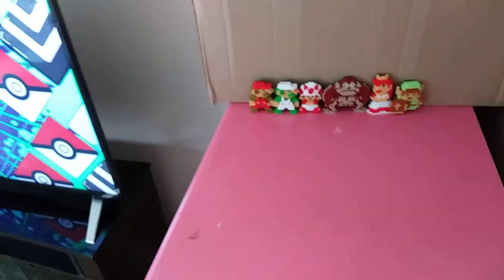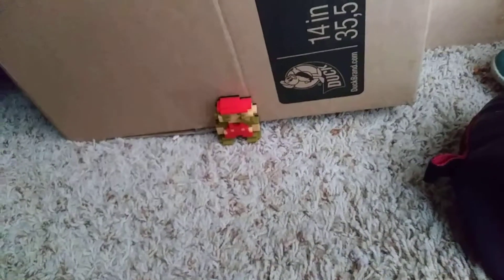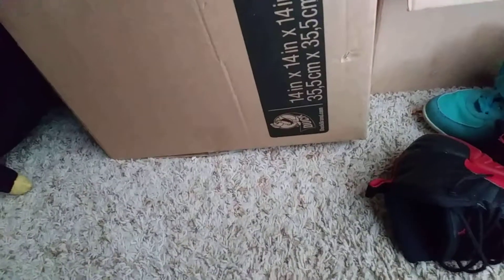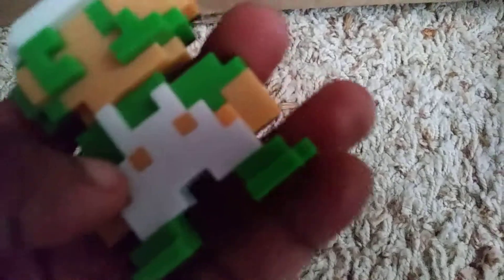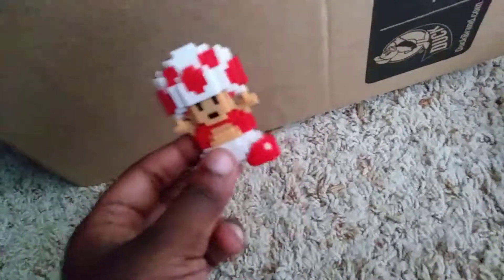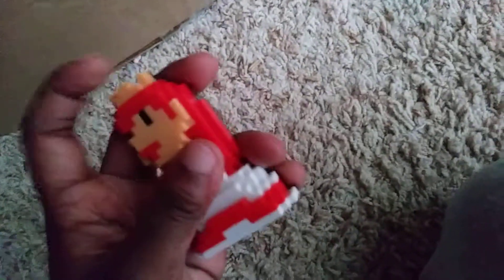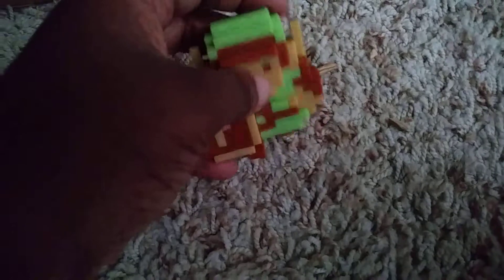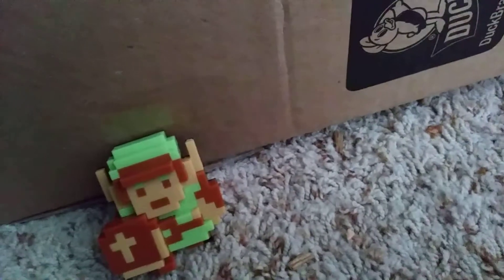New 8-bit figures!!!!! (Super Mario and link)